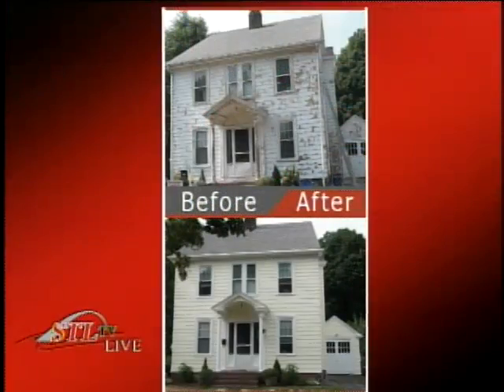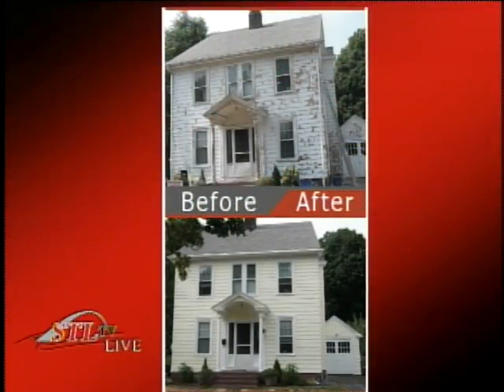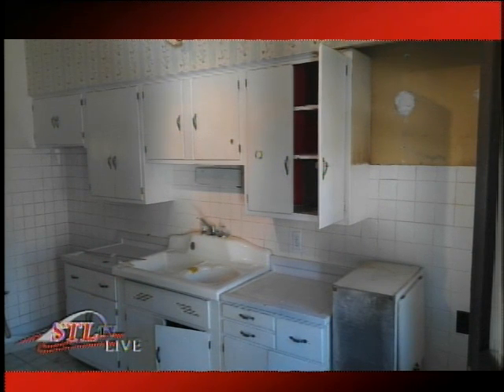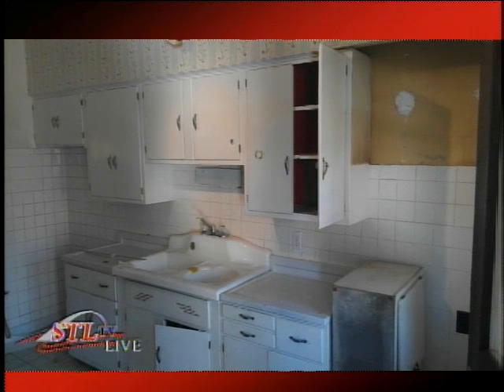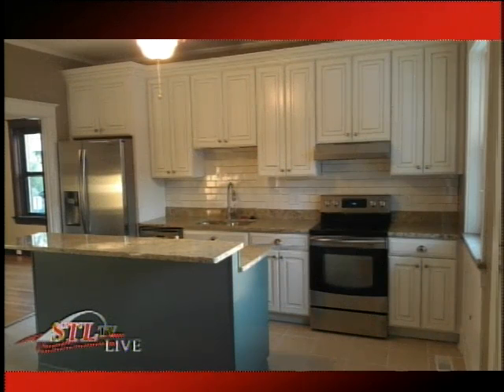STL TV LIVE - Renovation Loans - 2013-01-28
Date: January 28, 2013
Host: Janelle Higgins
Segment 5 GRAPHICS
Lower 3rd: Leslie Oberkramer / Prime Lending, Loan Originator
Lower 3rd: Tony R. Collins/ Production Manager specializing in renovation loans
Lower 3rd: STL TV Bug
Photos: before and after pics
Full Page 2: Featured Hot Job (use logo) / (use existing graphic)

On AT&T U-Verse on channel 99